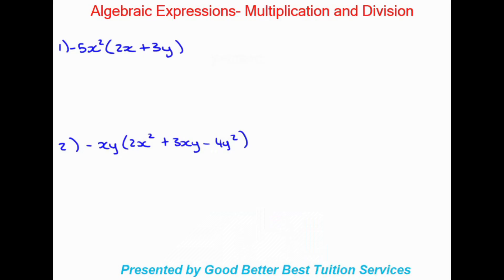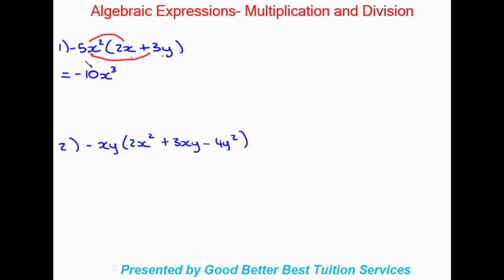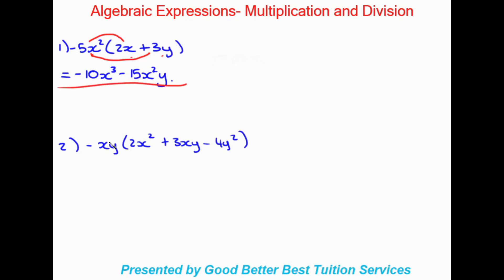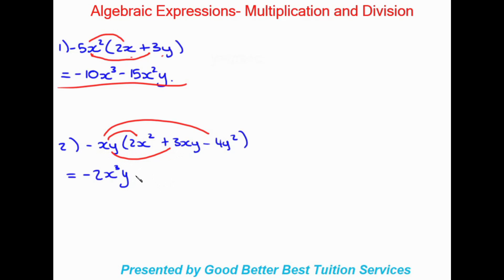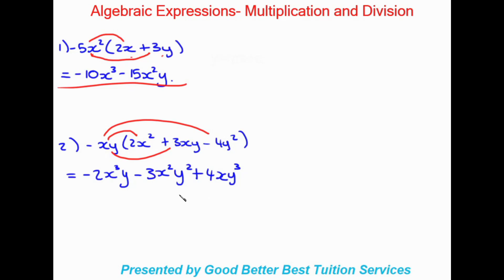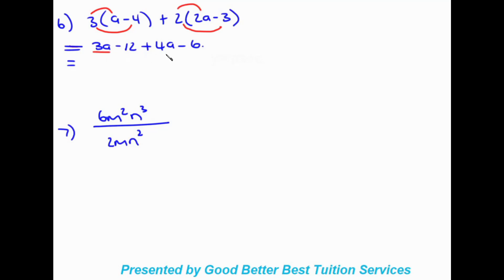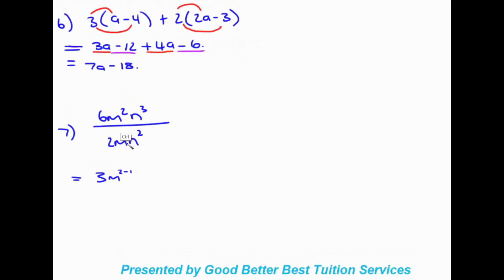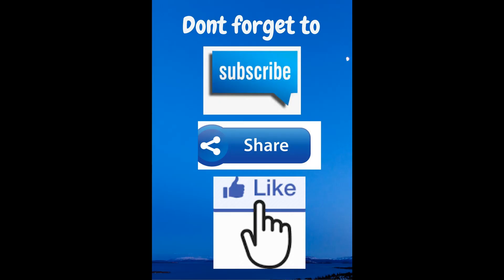Grade 8 Maths: Multiplication and Division of Algebraic Expressions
This video was  created to assist our Grade 8 learners with the Multiplication and Division of Algebraic Expressions.